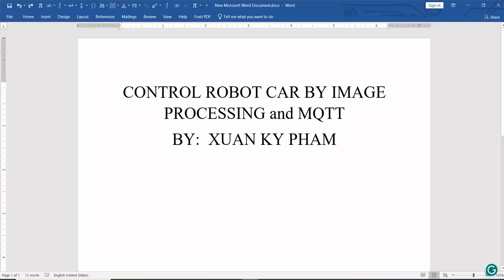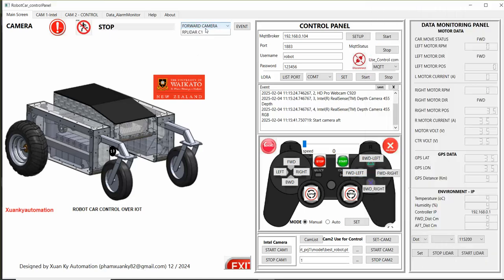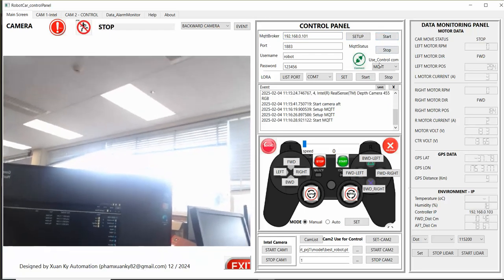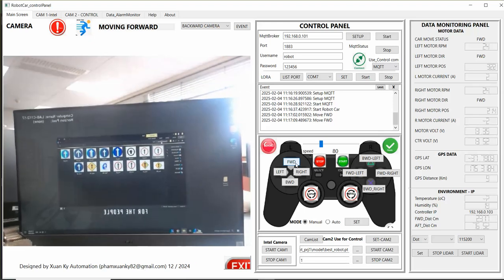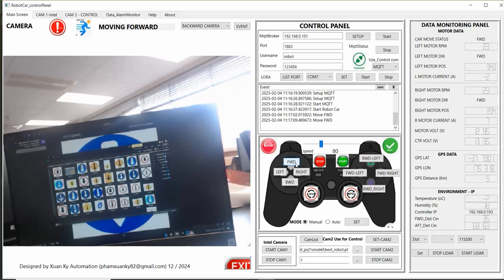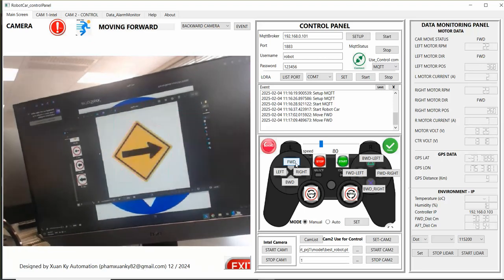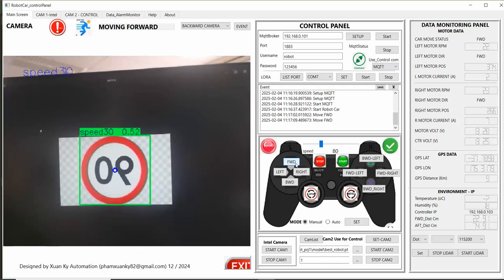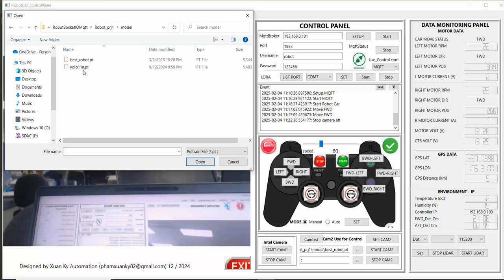Control Robot car using image processing YOLO V11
Link of total project with CODE, Android, Python, Arduino

thanks